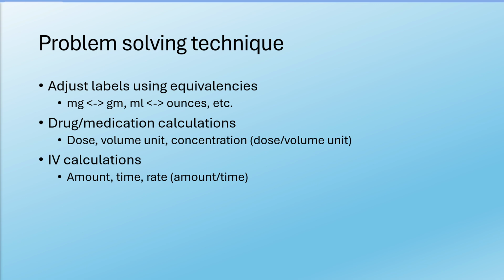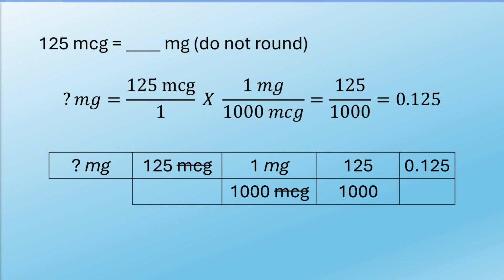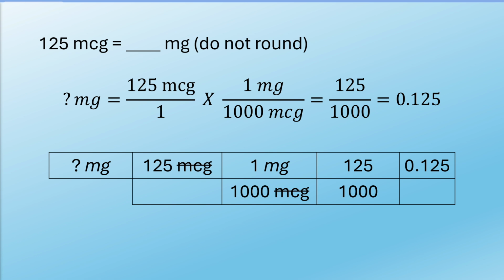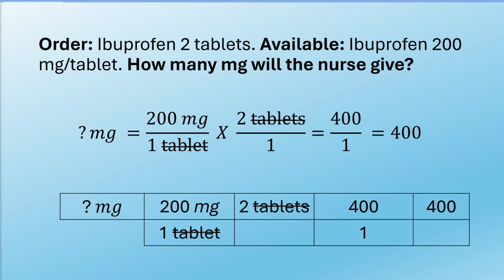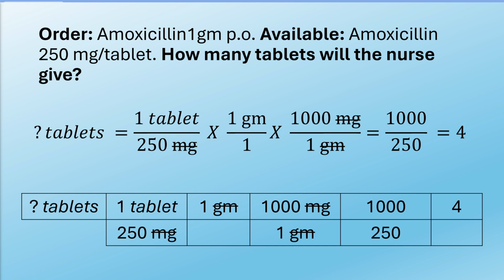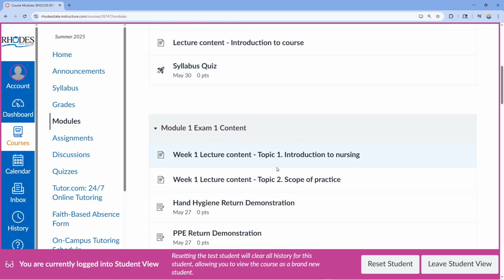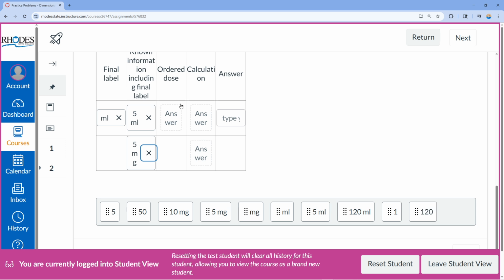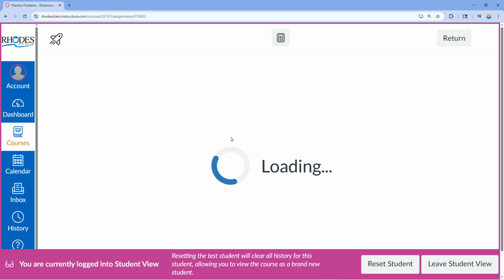Dimensional Analysis Set-up